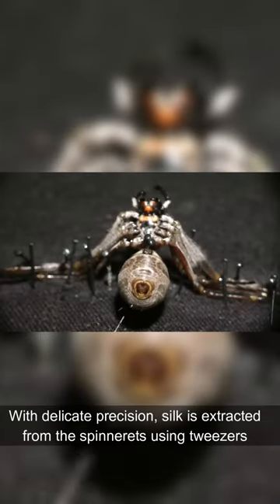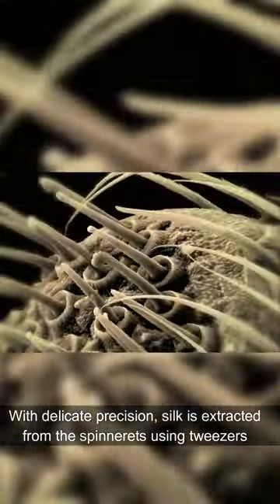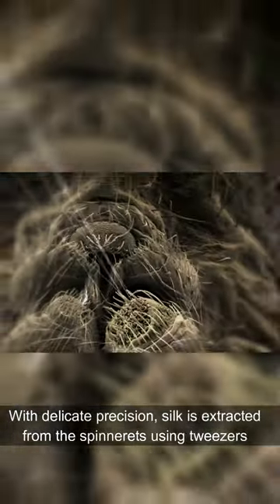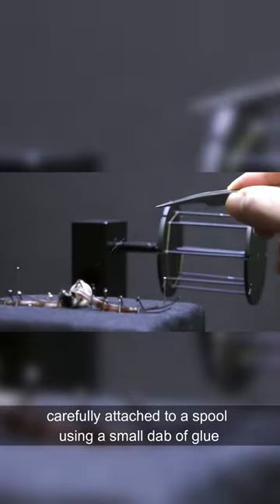Silk Harvesting: Spiders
spider 🕷️🕸️ We delve into the silk harvesting process, where a delicate balance is struck between the marvels of nature and the pursuit of scientific advancements. Witness the precision involved as the spider's limbs and abdomen are carefully pinned for a closer look at the silk extraction process. Learn how this meticulous procedure yields silk with tensile strength and elasticity that rivals steel in certain aspects..